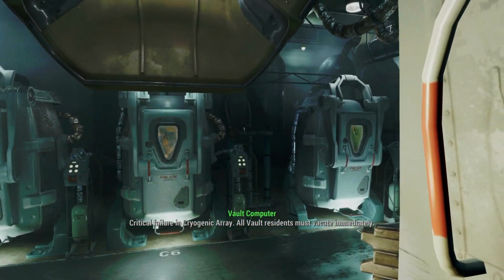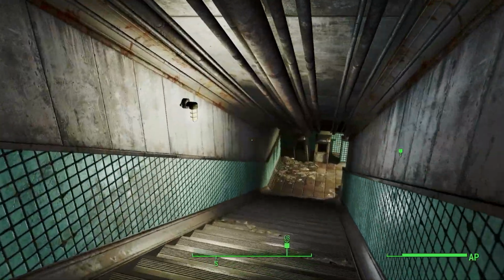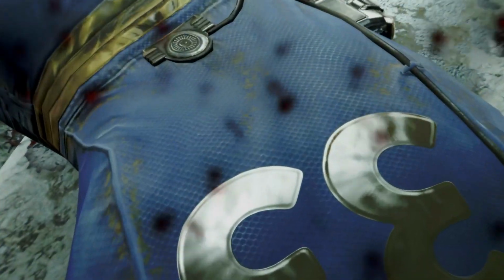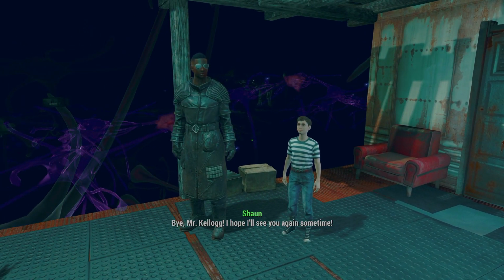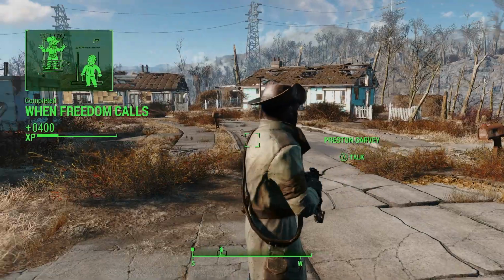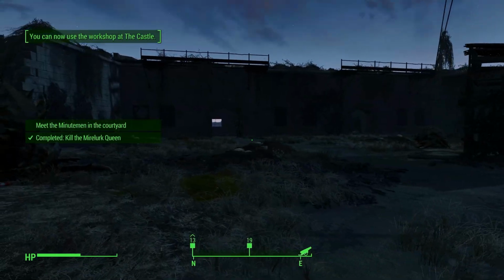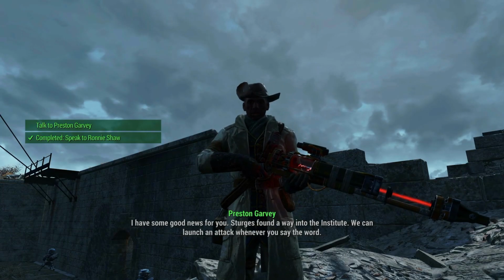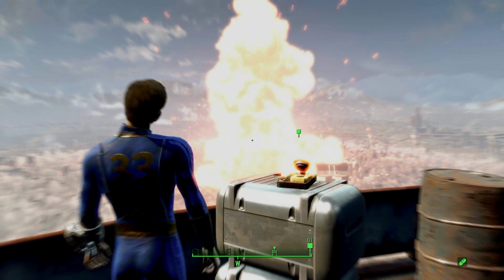Can You Beat Fallout 4 As Norm MacLean?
"I'm too chicken, thanks."

There's no denying that Norm MacLean's character in Season 1 of Amazon's Fallout series was a shining star in an otherwise dark place. His intelligent mind and perceptive eyes eventually led him to discover some unsavory things about the only life he had ever known in Vault 33. I felt his character deserved some of the spotlight his sister otherwise overshadowed him in during Season 1. Therefore, it is only fitting for me to ask the question, “Can You Beat Fallout 4 As Norm MacLean?”

Mods Used:
Cheat Terminal [Xbox One]
Fallout TV Show Pip-Boy
VaultGirl2077 Recreations - Fallout TV Show Preset Replacer